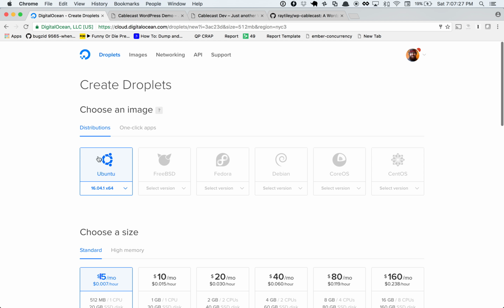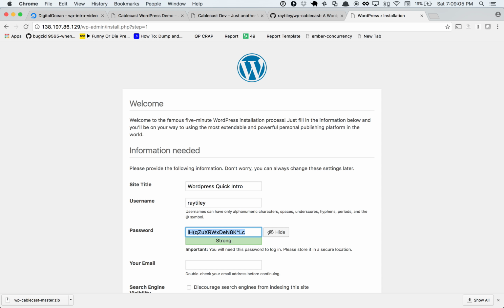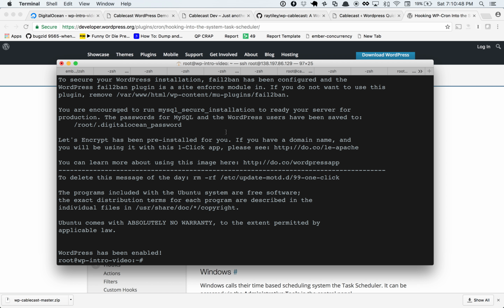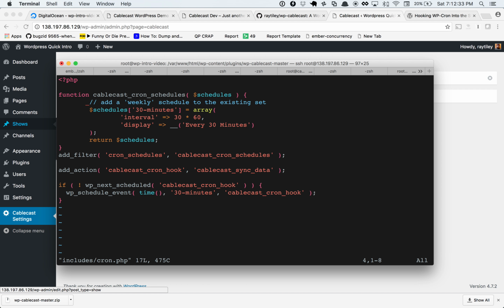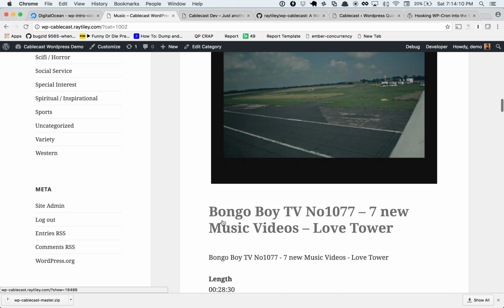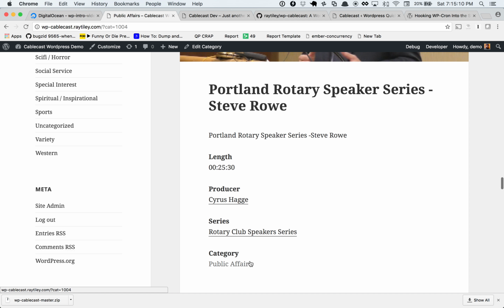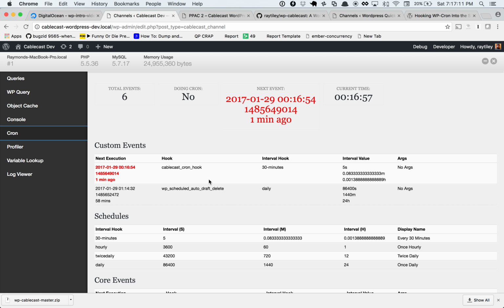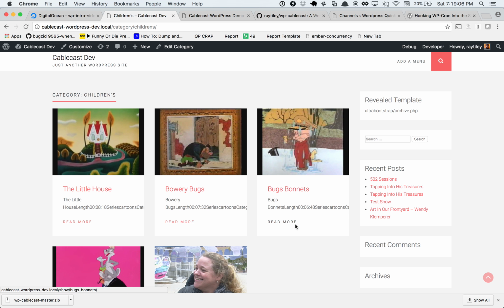WordPress Cablecast in Under 15 mins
Quick Overview video on using the Cablecast Wordpress Plugin available at: